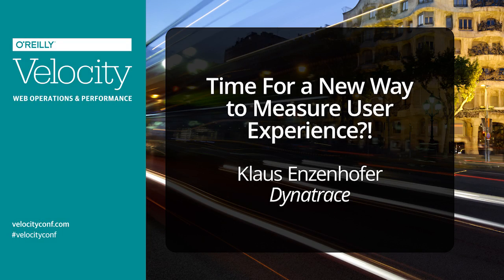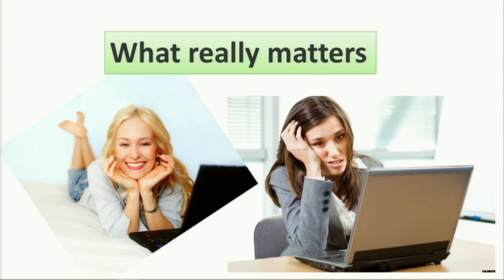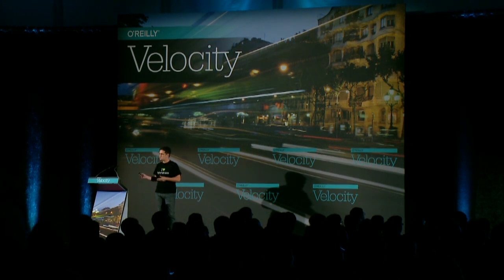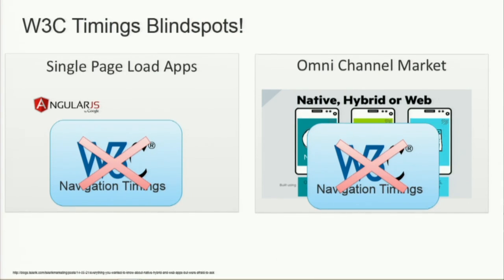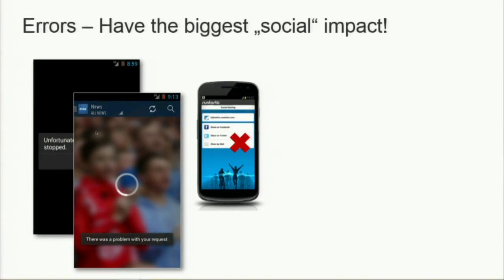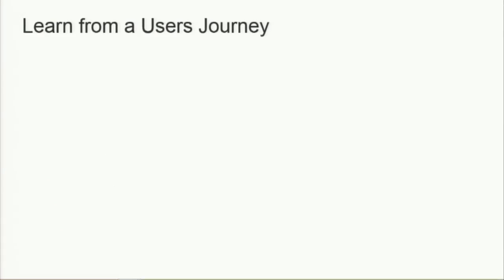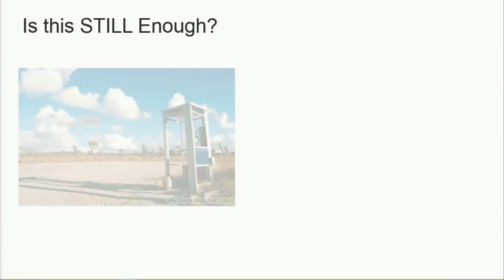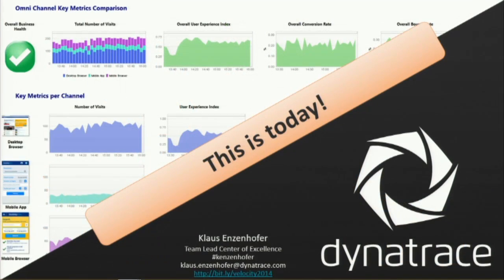Klaus Enzenhofer: "Time For a New Way to Measure User Experience?"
A keynote address from Velocity Europe 2014 in Barcelona.

The APDEX was established to give us a metric to optimize our websites for performance but is it still valid? Since it was established the world has changed and we are facing mobile native apps as well as single page websites which make traditional performance measurements useless. In this session we will explore what is needed in the mobile world of today to identify bad user experience and look into the new concept of a User Experience Index.

About Klaus Enzenhofer (Dynatrace):
Klaus Enzenhofer has over 5 years of experience and expertise in the field of Web Performance Optimisation and User Experience Management. He works as Director of the Centre of Excellence team at Dynatrace. In this role he influences the development of the Application Performance Management solution focusing on Real User Monitoring of web and mobile applications. He is a regular speaker at technology conferences on Real User Monitoring and Performance related topics and has also written many articles and blogs which have been published in print and online publications.